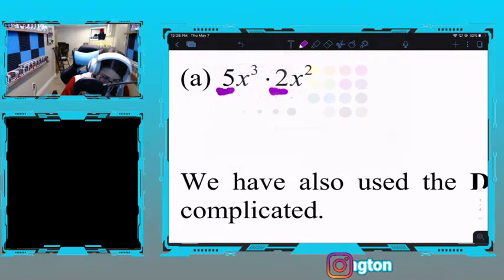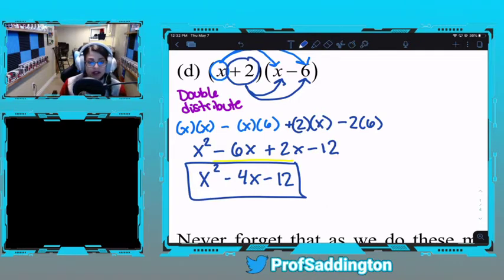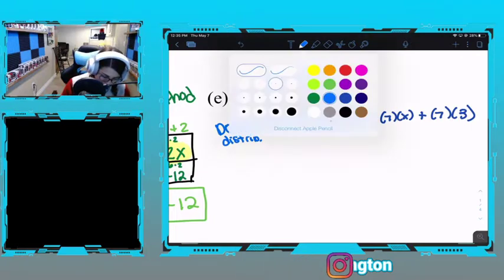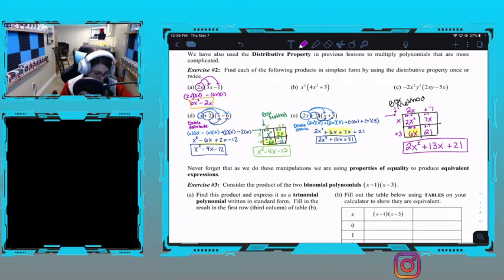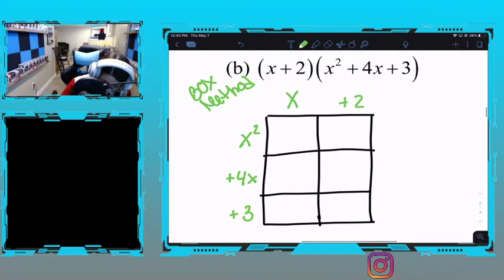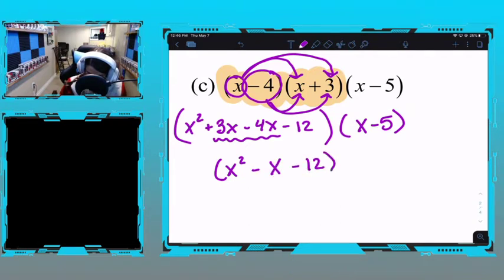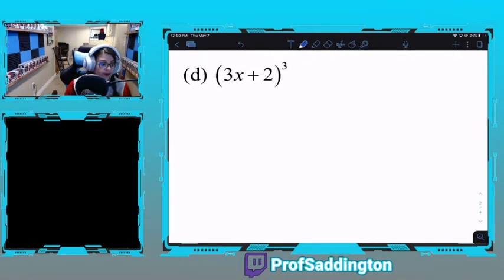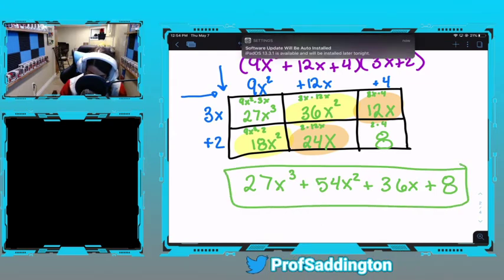Mrs. Sadler: Algebra 1A - Multiplying Polynomials